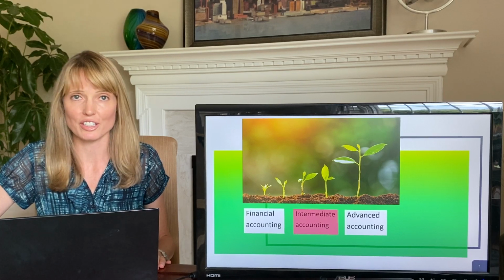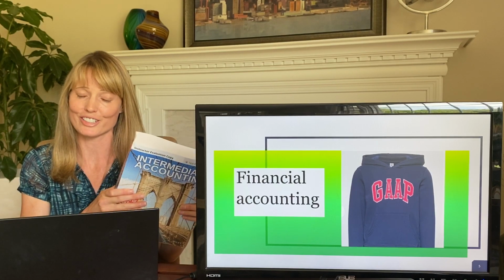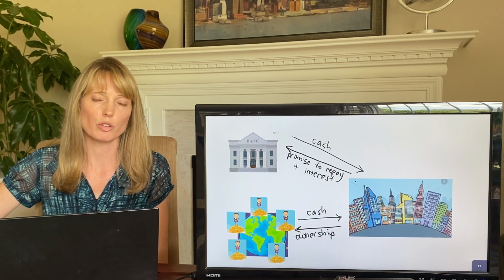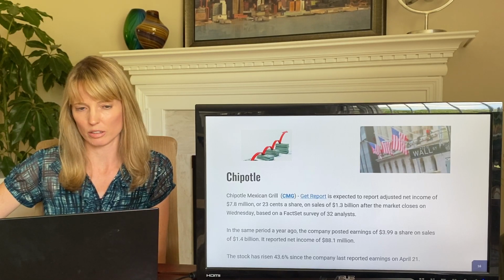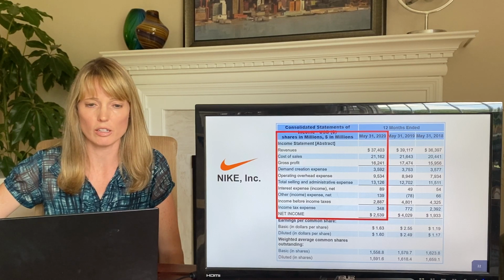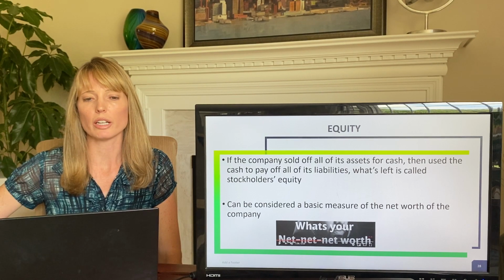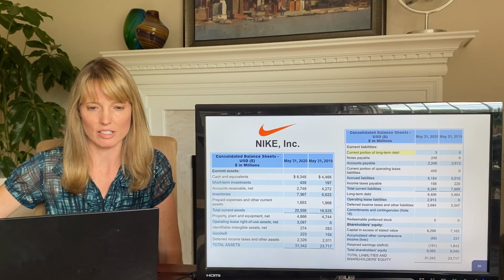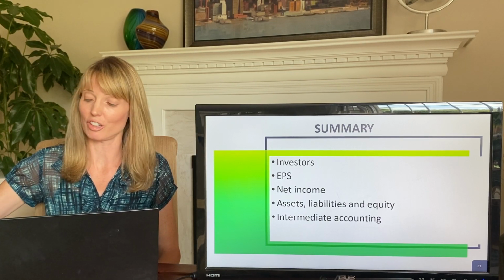Overview of financial accounting, the income statement and balance sheet